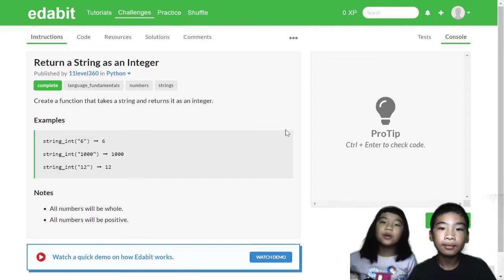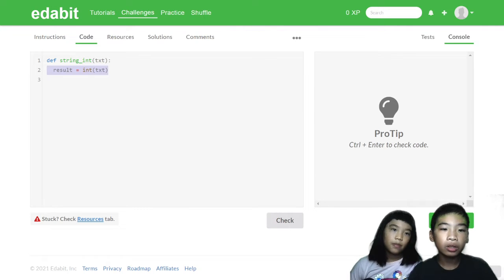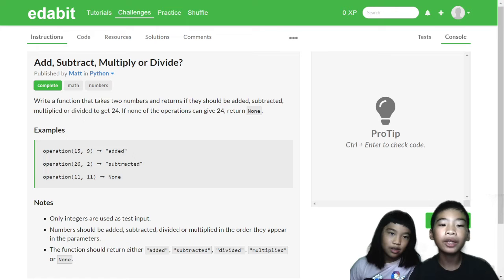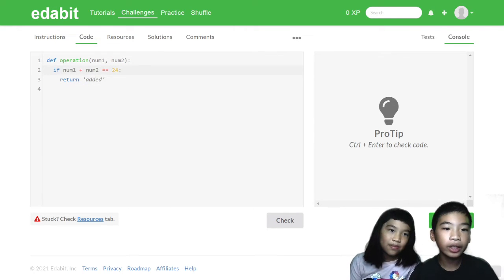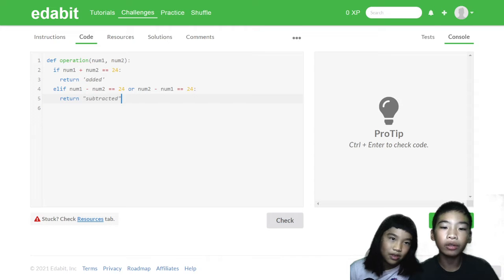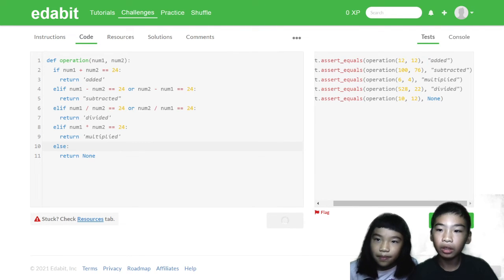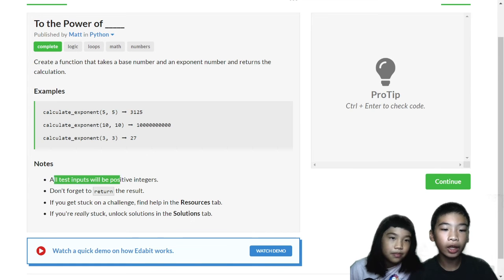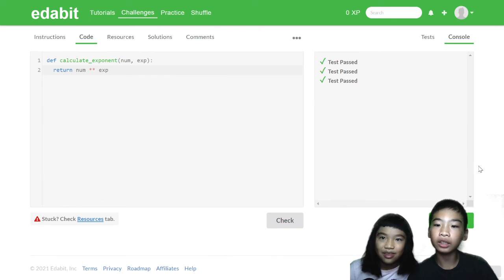Learn to Code Python | Coding Challenges in Easy Week 2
Let's get started! 🔥🔥🔥 In this video, we will show you how we learn to code PYTHON 🐍 by solving 3 interesting and easy coding challenges ⚔️ at the beginner level in Edabit - a coding platform 💻 like LeetCode, Codewars, and HackerRank with over 10,000 interactive coding problems. Thru our review and tutorial of few easy Python coding questions this week, you will learn Python fast and easy with some basics, gain experience, and sharpen your programming skills quickly 🚀 in less than 10 minutes!

📺 In this video, you will learn how to solve these problems in Python 🐍:
★ 0:00 Intro of Edabit
★ 0:22 Return a String as an Integer
★ 1:31 Add, Subtract, Multiply or Divide?
★ 4:35 To the Power of _____

🦾 Coding Challenges of the Week:
► Return a String as an Integer
Goal: Create a function that takes a string and returns it as an integer.
Learn: Language Fundamentals, Numbers, Strings
► Add, Subtract, Multiply or Divide?
Goal: Write a function that takes two numbers and returns if they should be added, subtracted, multiplied or divided to get 24. If none of the math operations can give 24, return None.
Learn: Math, Numbers
► To the Power of _____
Goal: Create a function that takes a base number and an exponent number and returns the calculation.
Learn: Logic, Loops, Math, Numbers

🏫 What's Edabit?
Edabit is a coding platform similar to LeetCode, Codewars, and HackerRank, where you can learn to code with 10,000+. interactive bite-sized challenges like a shortcut through the coding maze. Whether you prepare for a job interview for a software developer role or just look to practice a lot of different types of algorithmic problems with a high frequency, Edabit bridges the gap between memorizing syntax and understanding the logic that makes it work as well as providing the best and fastest way to learn by actually coding. The exercises range in different levels (Very Easy, Easy, Medium, Hard, Very Hard, Expert) that can rapidly advance your abilities! You can start on easy and progress at your own pace until you're able to master the coding exercises. At the free level, Edabit provides 15 problems and solutions. Conveniently, questions and answers are available in 8 most popular programming languages - Python, JavaScript, Java, C#, Swift, PHP, Ruby, and C++.